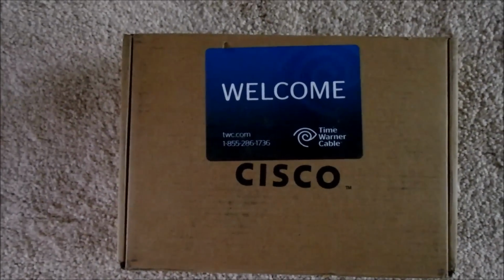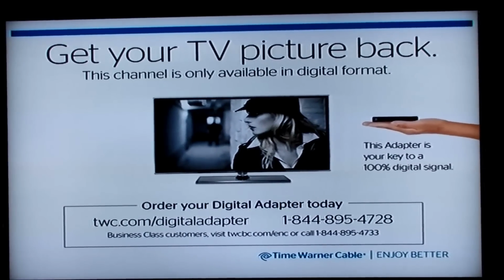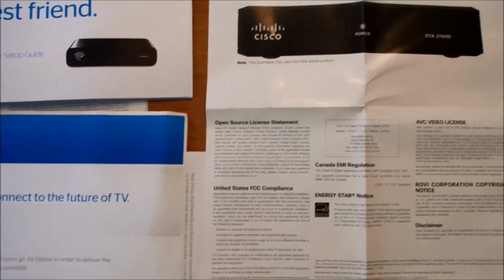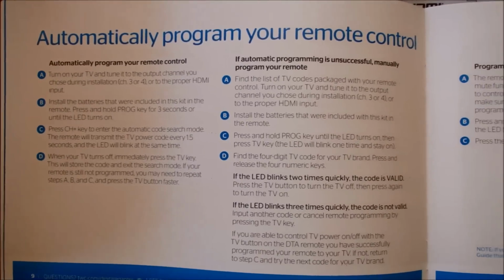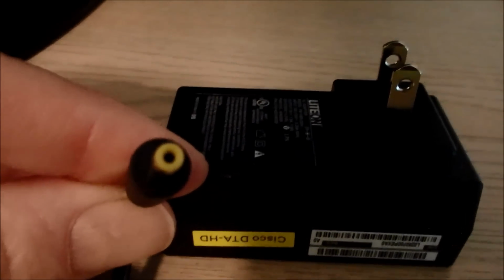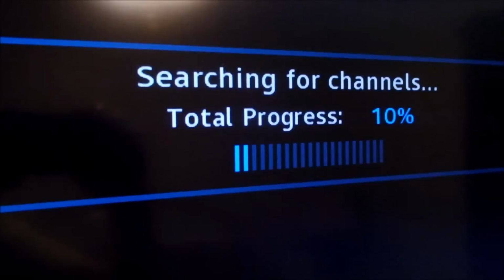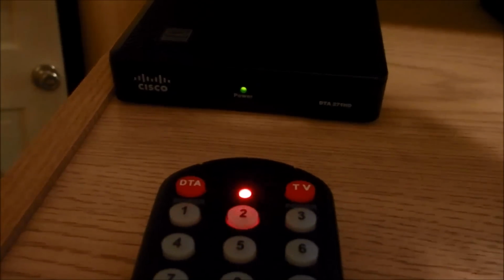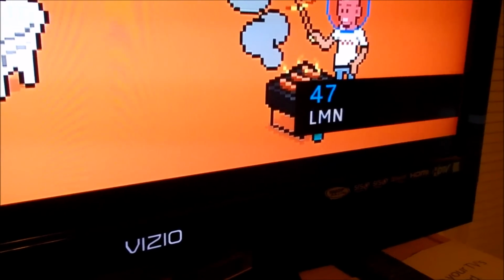Box Opening and Install of a Cable Digital Adapter Cisco DTA 271HD - June 23, 2015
This is a box opening and installation of a Cable Digital Adapter.  This was provided by Time Warner to allow digital channels to show on TV's that are not connected to a normal cable box.  The channels actually stopped working and showed a message Get your TV Picture back.  This corrected it even gave more channels than I had before.  Easy install the remote replaces your normal TV remote.